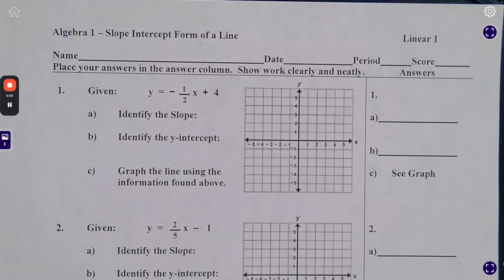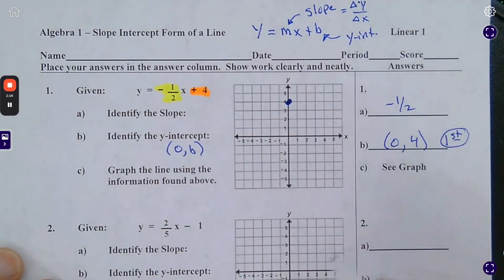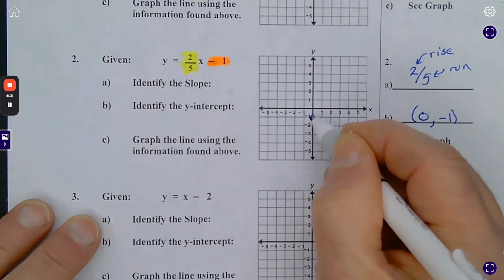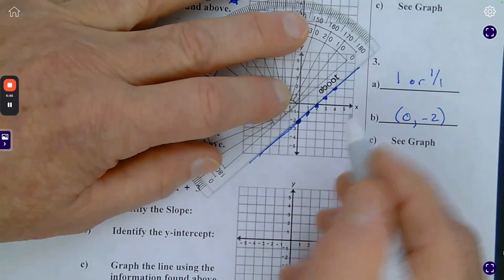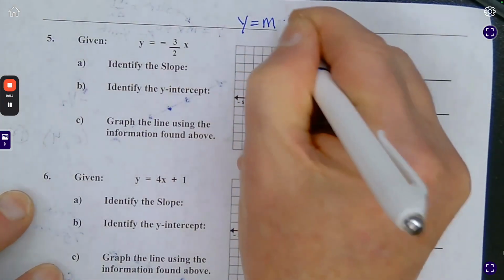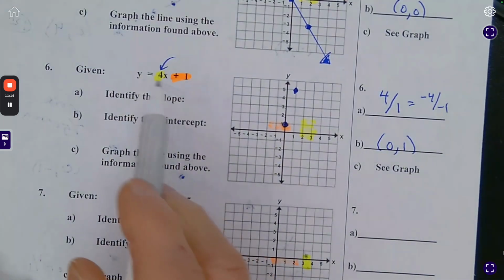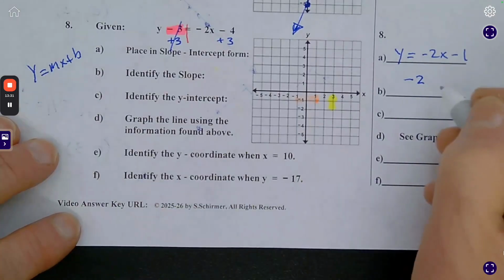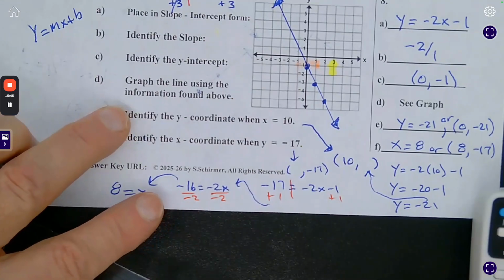Algebra 1 Slope intercept Form of Line (Linear1)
Free Down loadable PDF with Answer Key Video to help with Graphing Linear Equations in Slope Intercept form. Provides help with skills needed to be successful in Algebra 1.